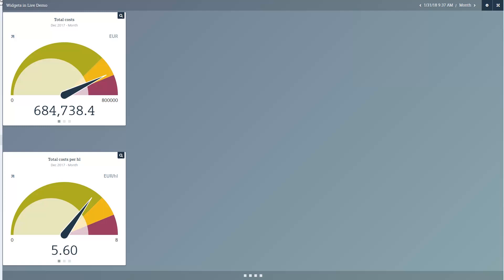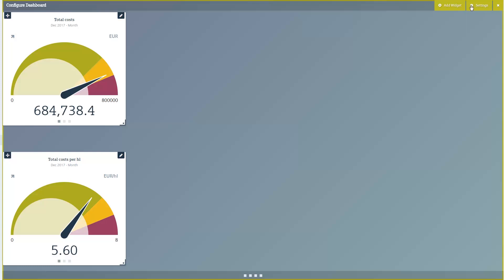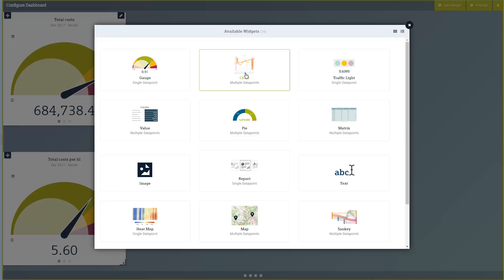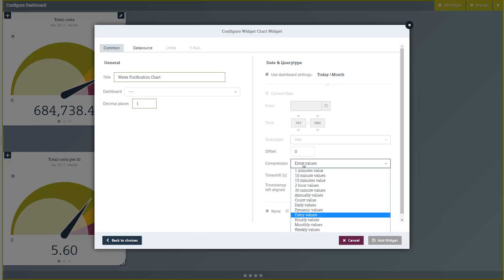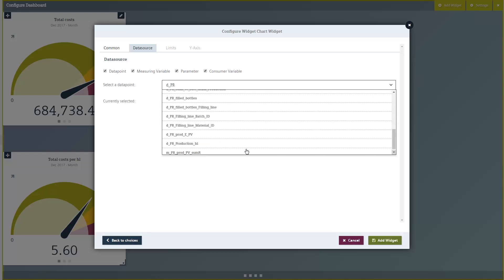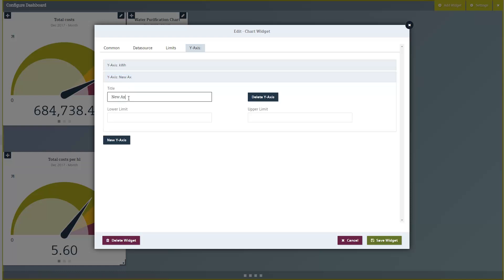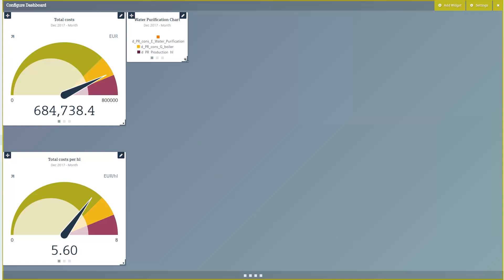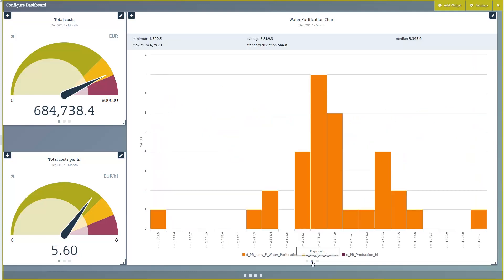SIMATIC Energy Manager - Web Dashboard Engineering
Energy management made easy.

We developed the SIMATIC Energy Manager Web Client and its functions, like the dashboard, following this motto.

In a few minutes you’ll know how to create a new chart widget on the dashboard.